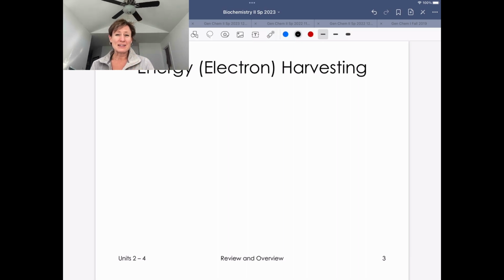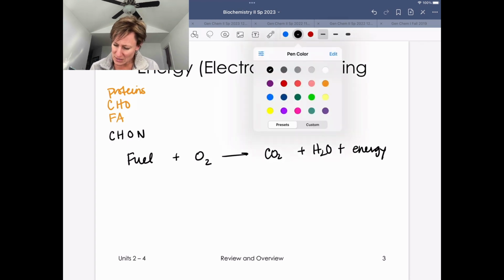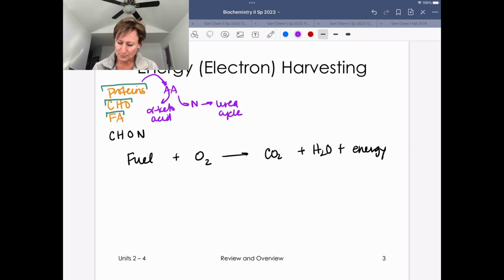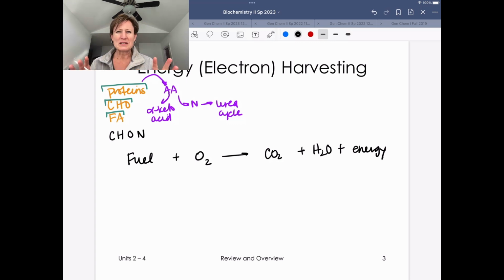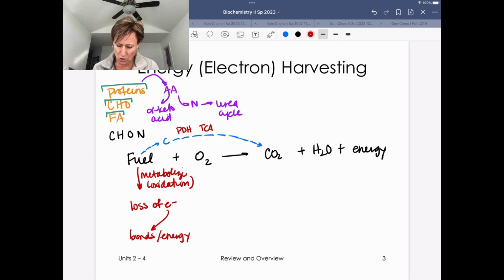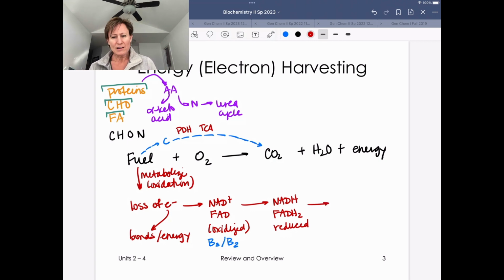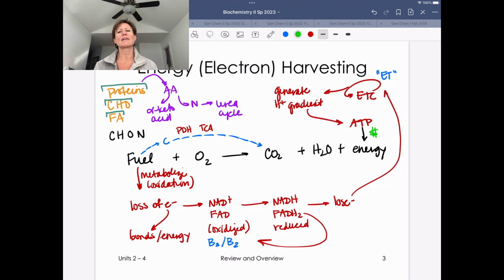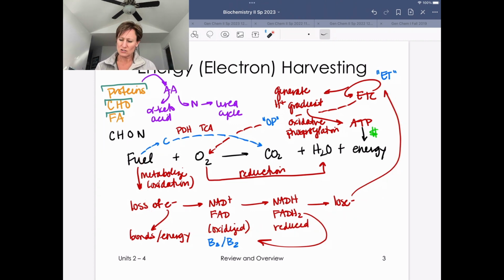Fuel Metabolism Equation